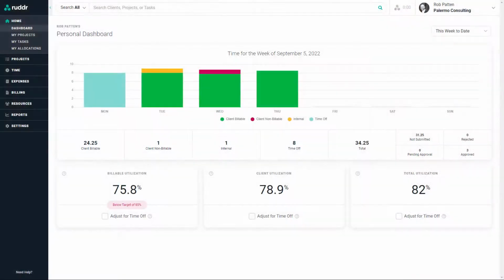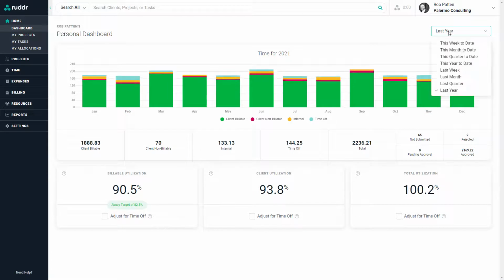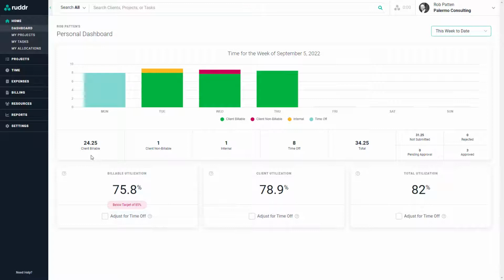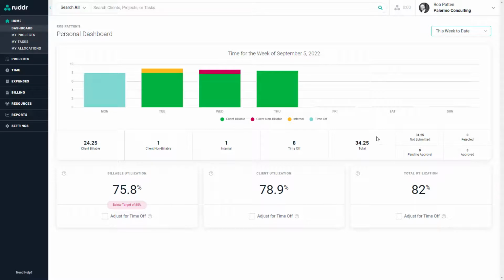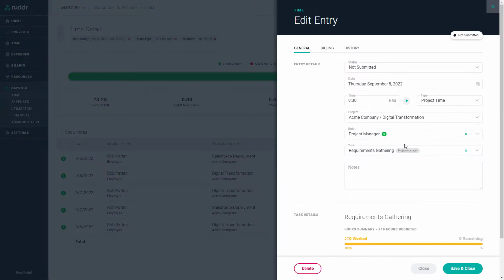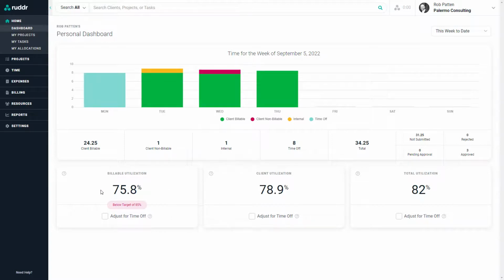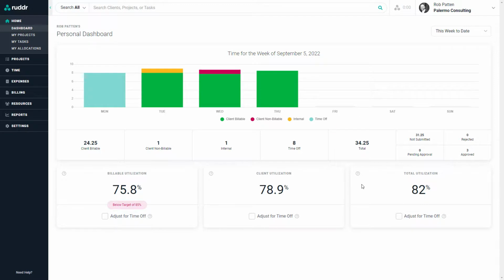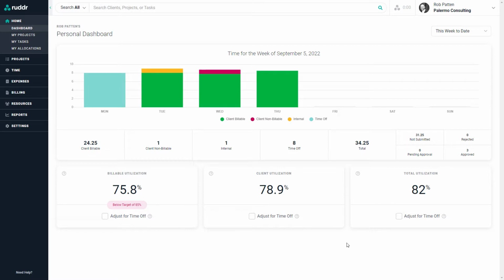The Personal Dashboard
This training video is part of the Ruddr Basic Training series.